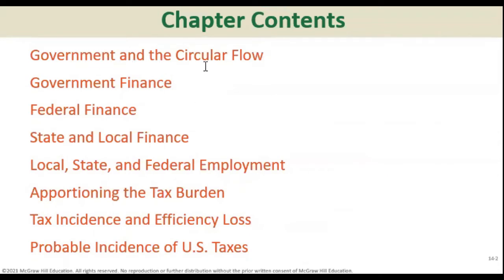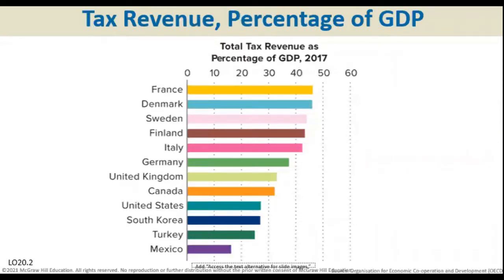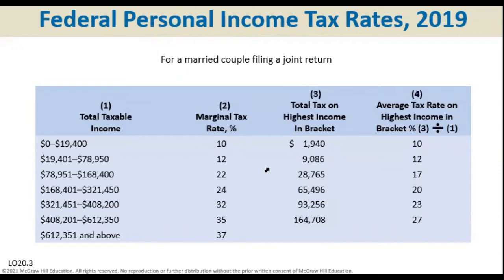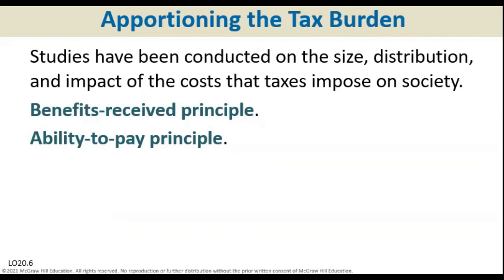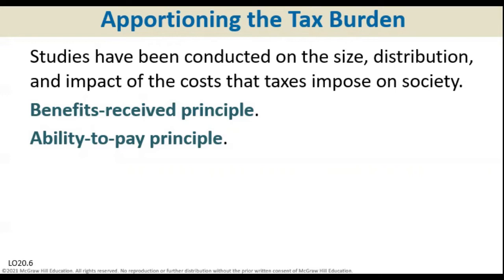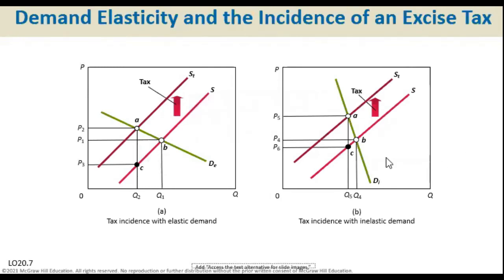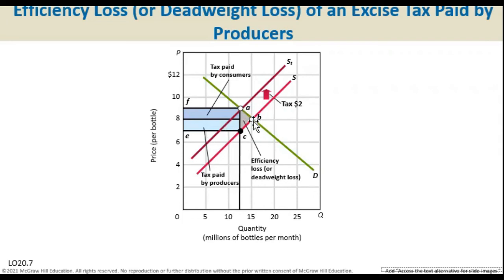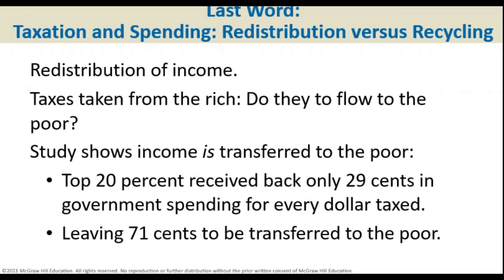MICROECONOMICS | CHP 20